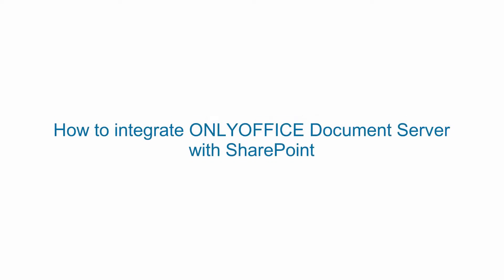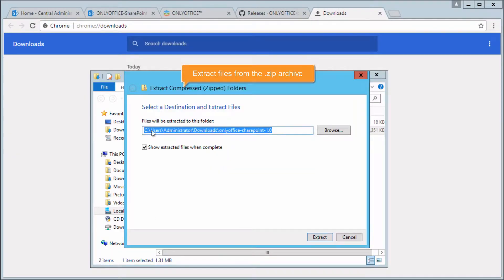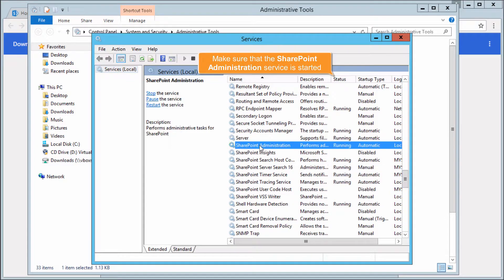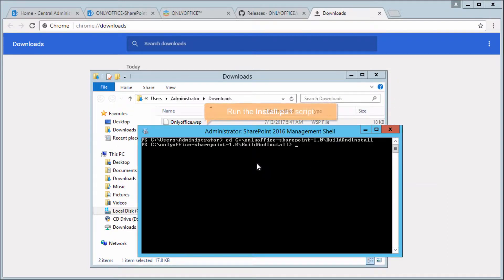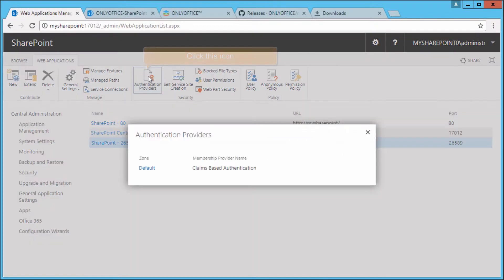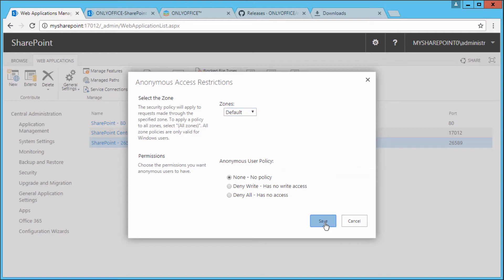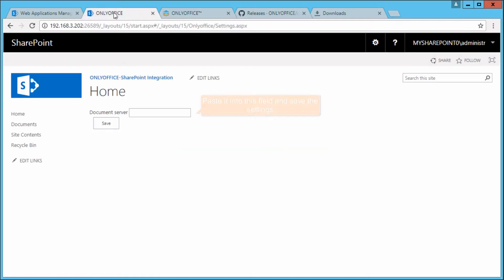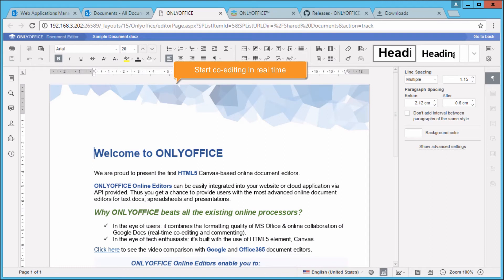How to integrate ONLYOFFICE Document Server with SharePoint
Integrate ONLYOFFICE online editors with your SharePoint and co-author office documents in real time.